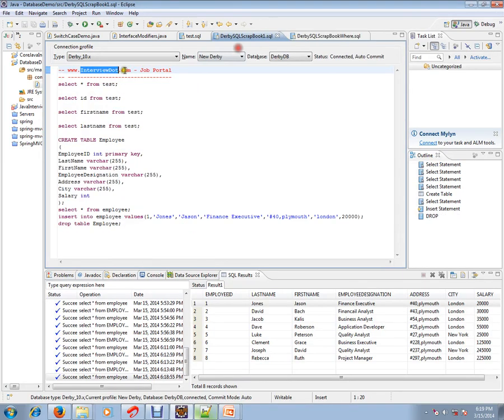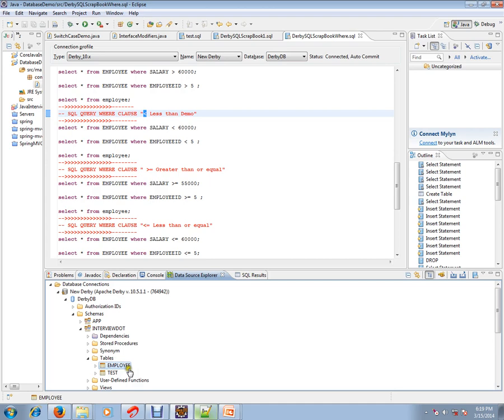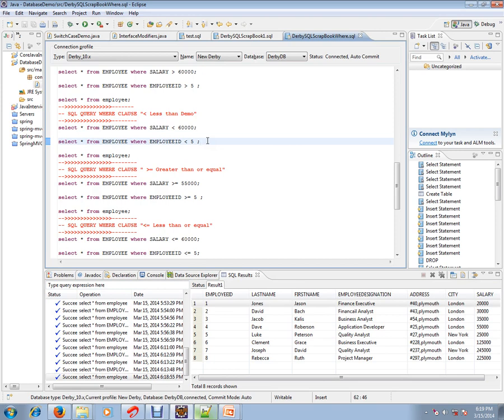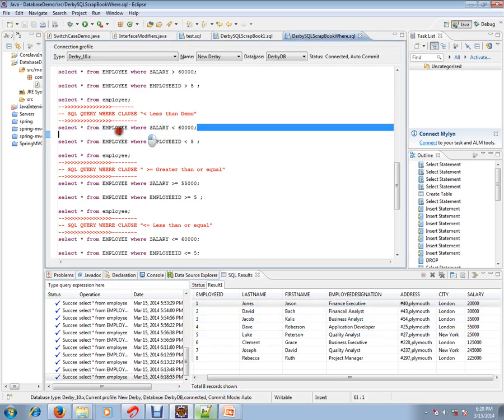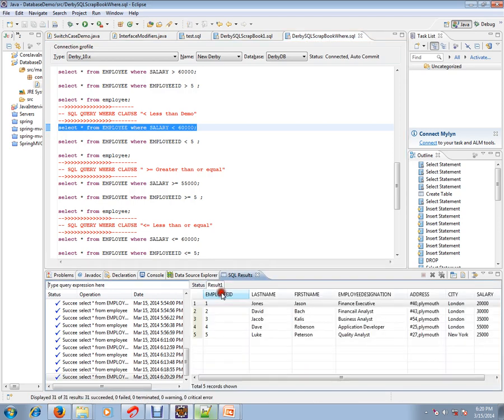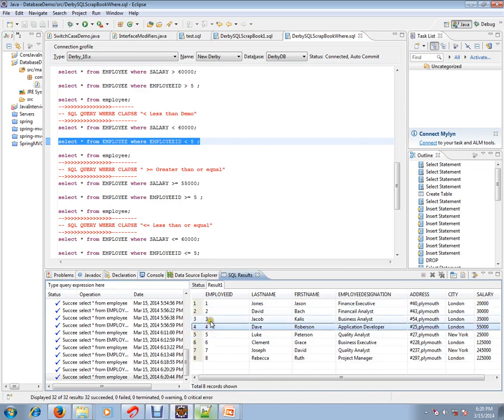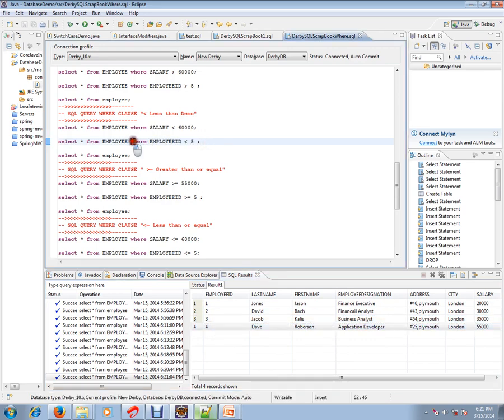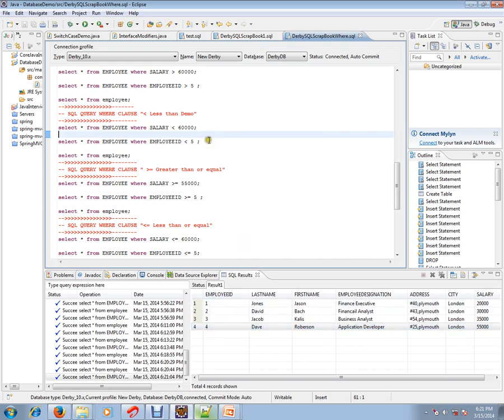LESS THAN SQL QUERY WHERE CLAUSE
to get notifications. LESS THAN SQL QUERY WHERE CLAUSE